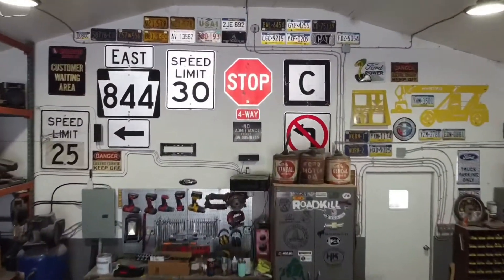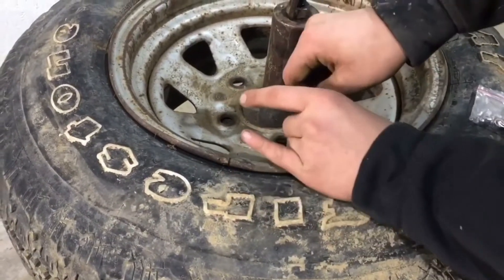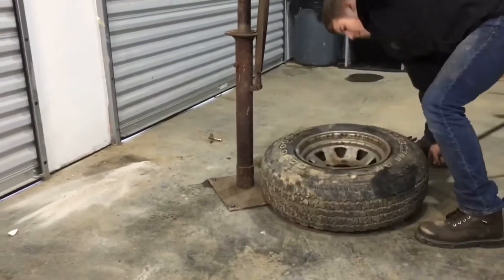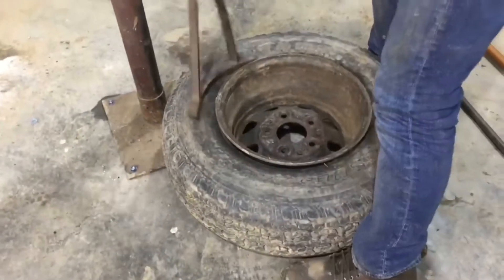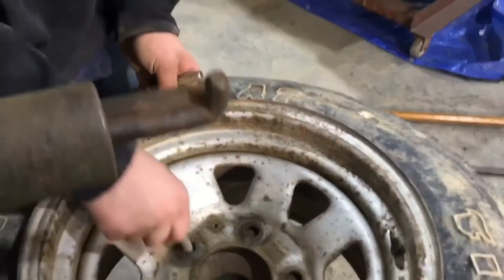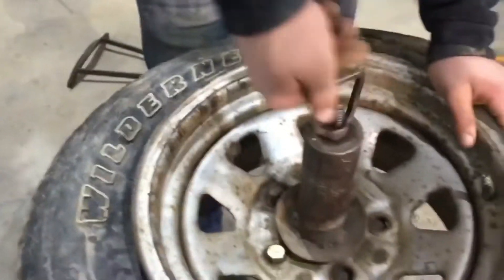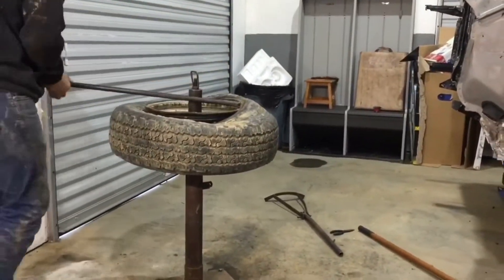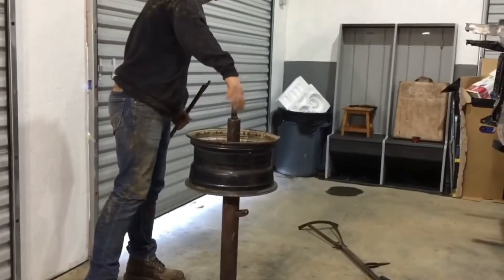KJ Learns How to Change A Tire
I stole an old Ken Tool Co. manual tire machine from my Dad’s garage and taught KJ how to use it. This is a recycled video from another channel I tried to make work but never took off. I edited the video down and added a voice over for your entertainment.